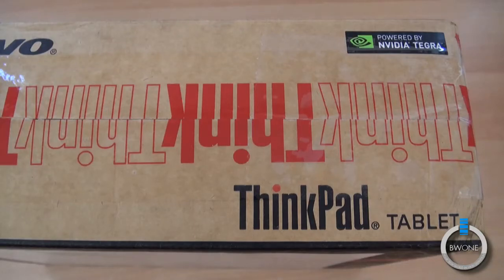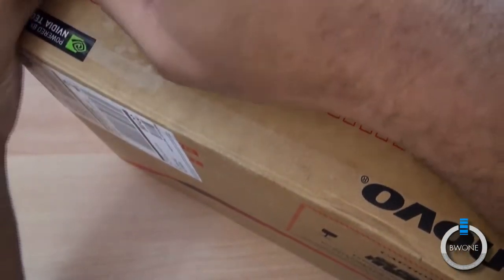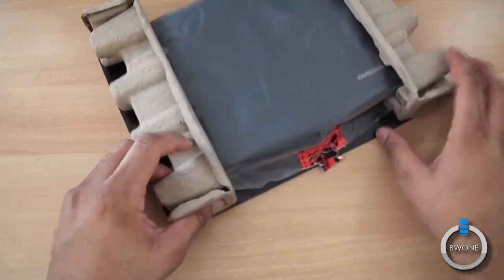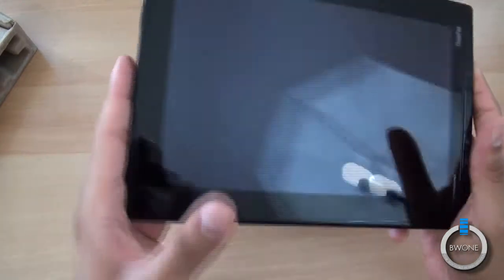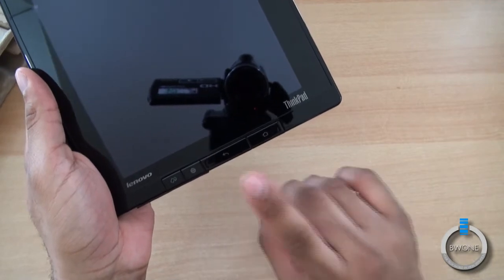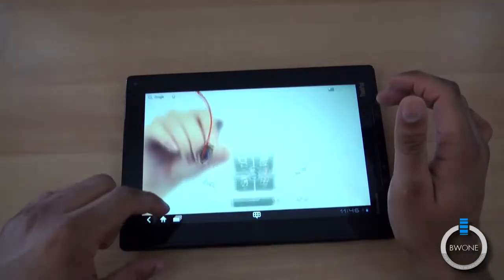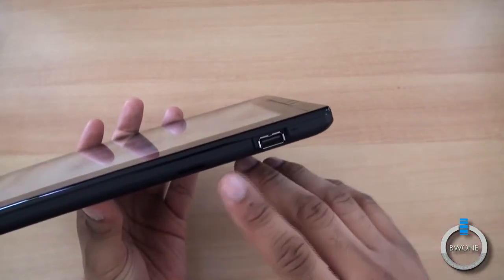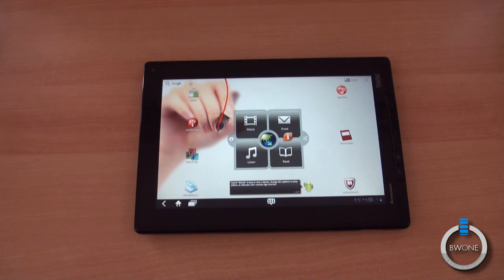Lenovo ThinkPad Tablet Unboxing - BWOne.com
Lenovo looks to finally bring a tablet with productivity to the business world with the Lenovo ThinkPad tablet. For hardware comes with a 10.1 inch IPS  display made with Gorilla Glass, 2 megapixel front facing camera, 5 megapixel rear facing camera with HD video capture, micro USB, mini USB, Full USB, 3.5 MM headphone jack, SD card reader, SIM card slot, Stylus input support (Optional $99 accessory) 1.0 GHz Nvidia Tegra 2 processor and runs Android 3.1 Honeycomb with a custom Lenovo user interface on top of it.

So far I like the screen its bright and very clear. The tablet is pretty light for its size and for all the ports and connections it has it keeps a thin profile. The look is your classic IBM ThinkPad laptop look but with a glossy border finish on top which is a fingerprint magnet and I'm sure the business professional which this targeted for would prefer a matte finish. The Lenovo UX skin on top of android seems to be good so far and doesn't slow down the device. We saw some lag hit when the Galaxy Tab 10.1 Wi-Fi was updated with TouchWiz. Check out our unboxing below and wait for our full review coming soon.